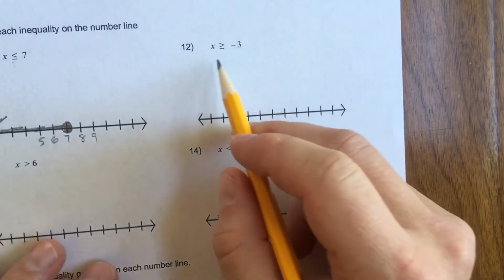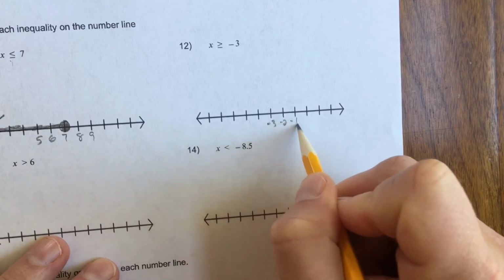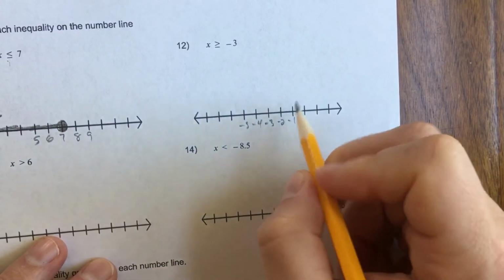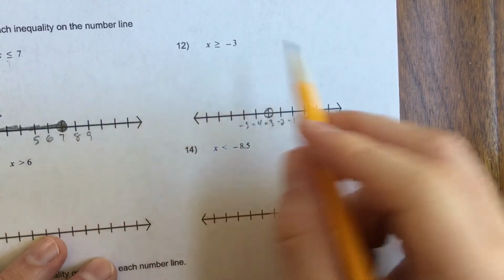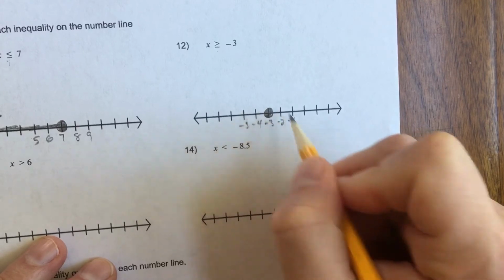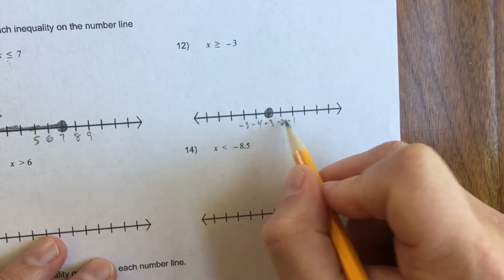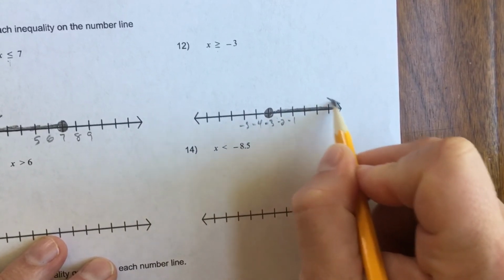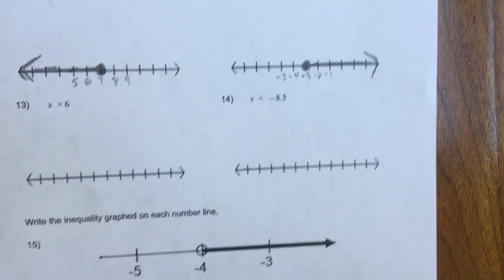One variable inequalities solutions